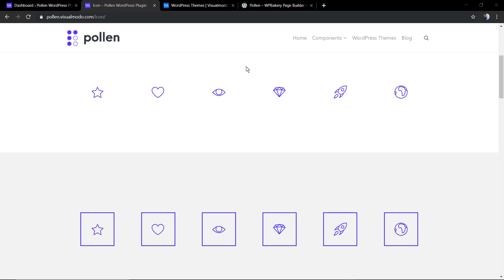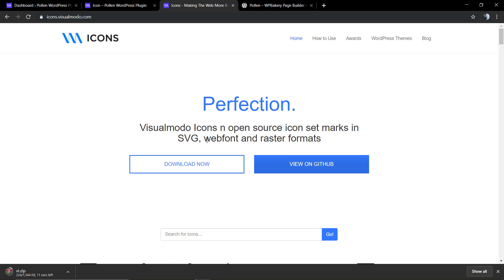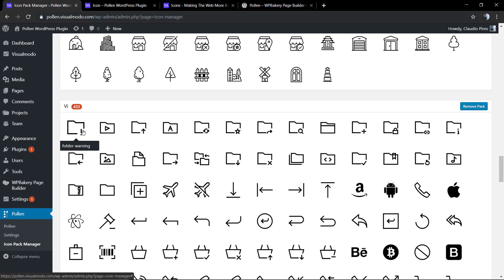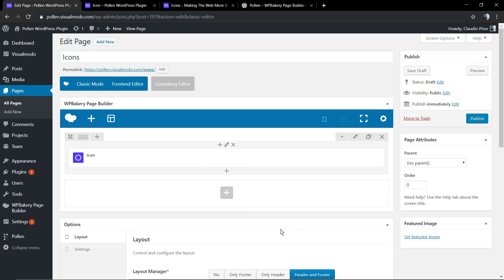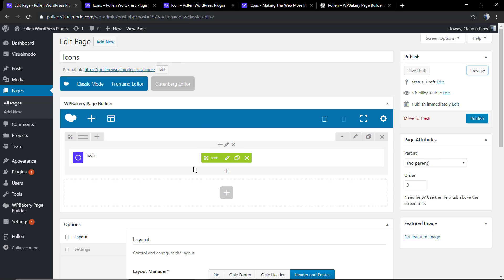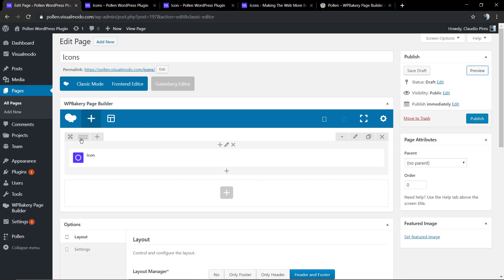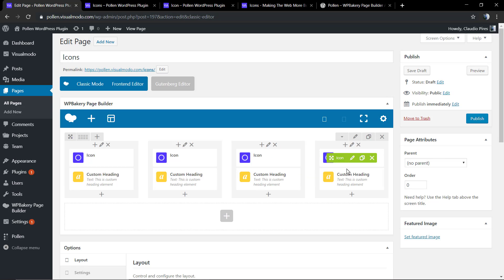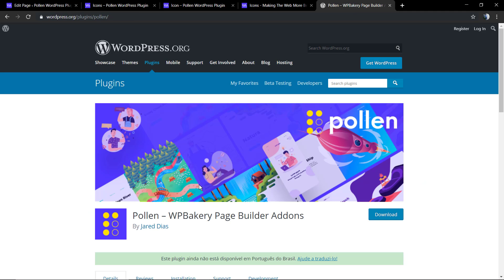Upload and Icons Usage Guide - Pollen WordPress Plugin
In today's WordPress video tutorial you'll learn the best method to upload custom icons and use them on your WordPress website for free with the Icon component of Pollen WordPress plugin, a WPBakpery page builder free addons. Simply and easily, you can have thousands of customizable icons on your WordPress.